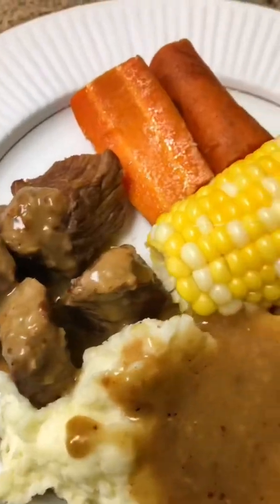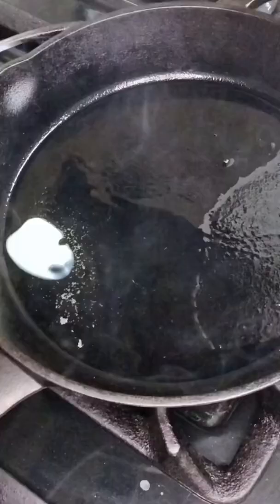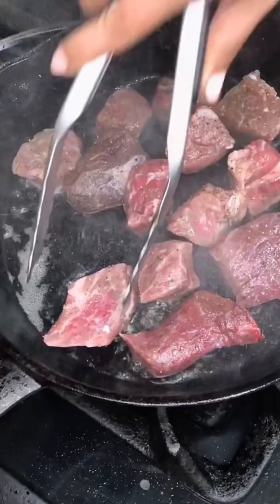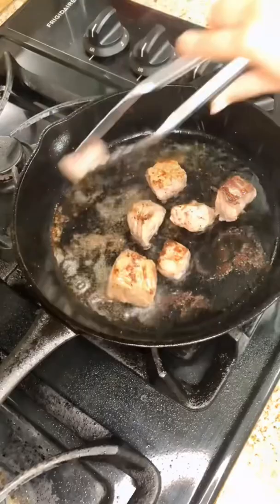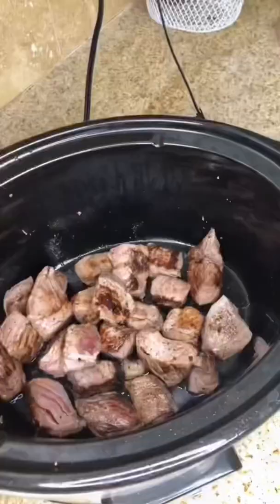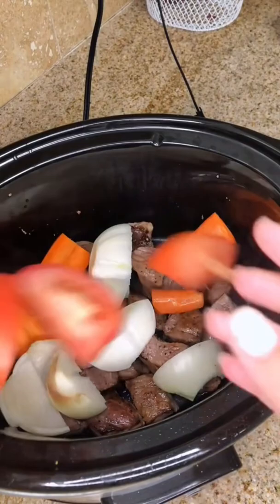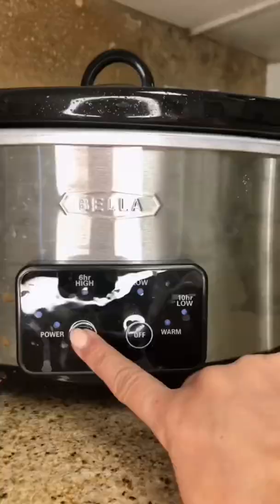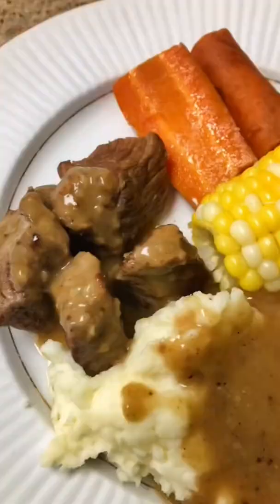Easy crockpot dinner is delicious and saves money